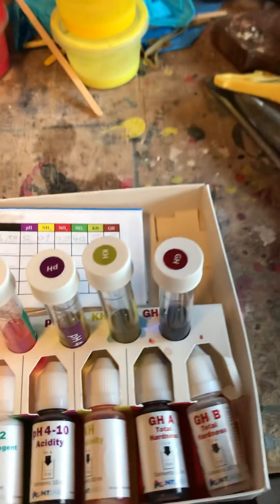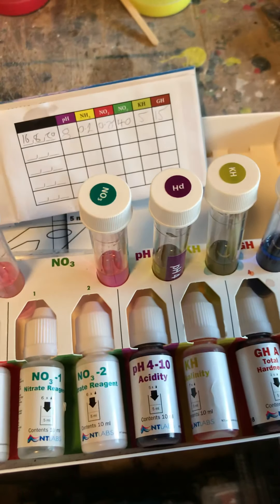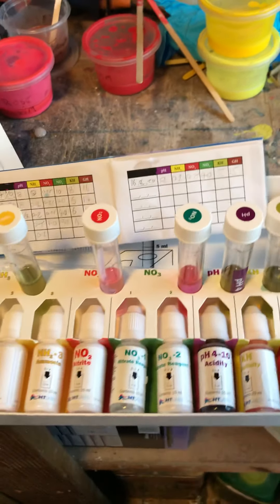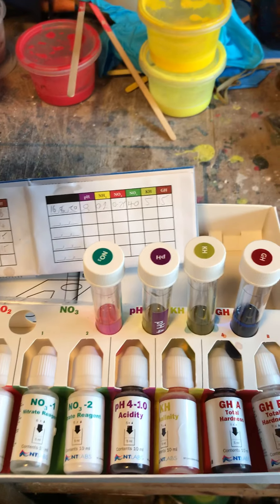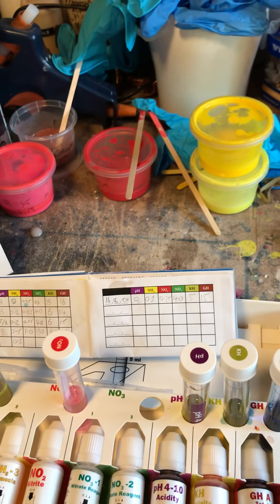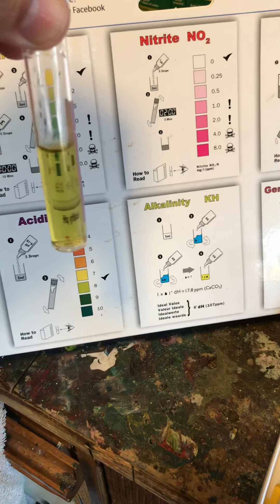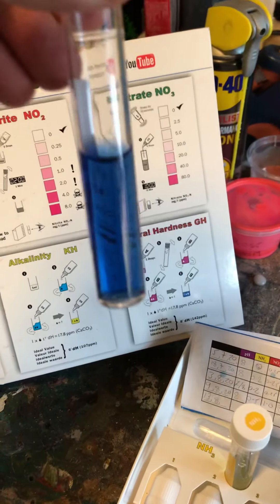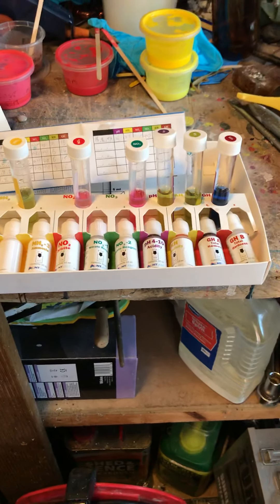Borden-Koi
After a Deep clean on the filters this is my Result in pond Test !